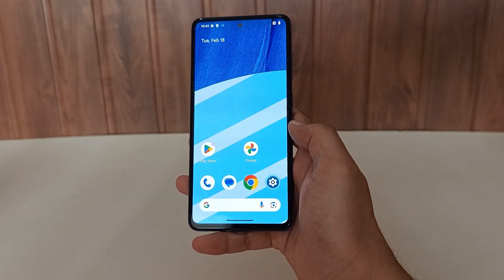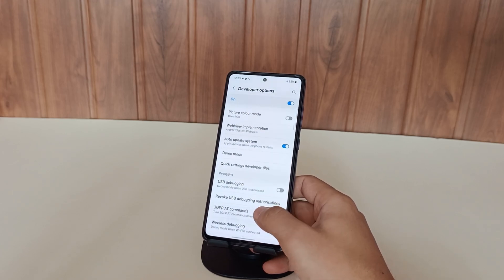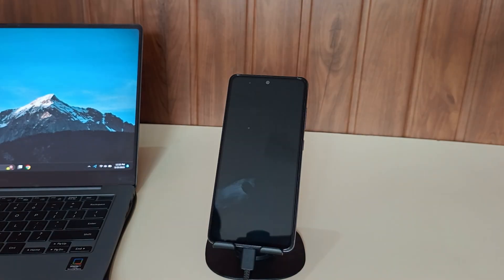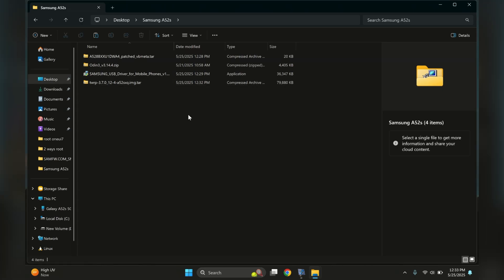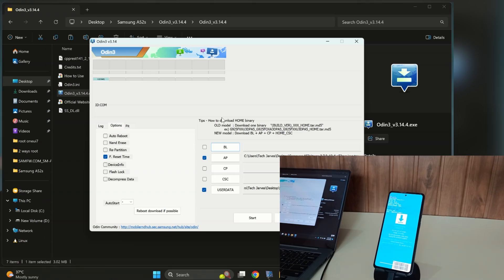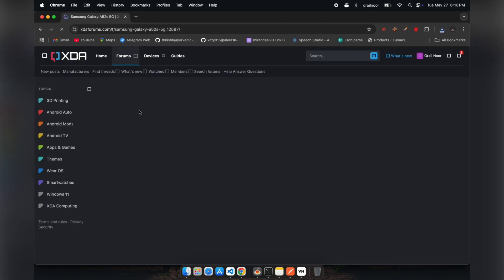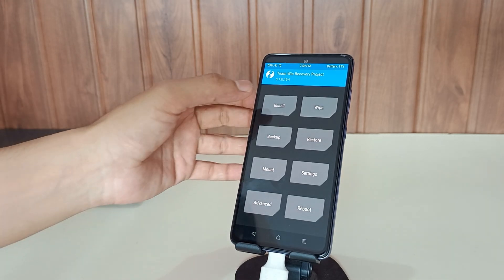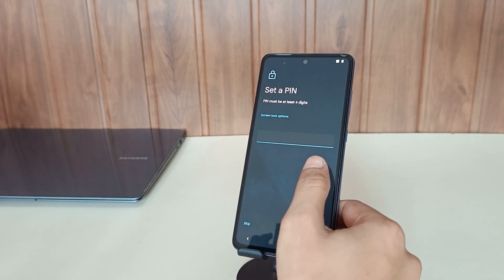How to install Custom ROM on ANY Samsung Phone | Evolution X for Samsung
Transform your Samsung Galaxy with Evolution X ROM - Pure AOSP Android Experience without Samsung One UI bloatware!
In this comprehensive tutorial, I'll show you exactly how to install custom ROM on Samsung phones using TWRP custom recovery, Odin tool, and step-by-step flashing process. Perfect for Samsung Galaxy A52, A53, A54, S21, S22, S23, Note series and more!

What You'll Learn:
How to install TWRP custom recovery on Samsung
Complete Odin flashing tutorial
Evolution X ROM installation guide
Samsung bootloader unlock process
Custom ROM benefits vs Stock One UI

⚠️ IMPORTANT: This process will void your warranty and unlock bootloader. Always backup your data before proceeding!

Compatible Devices: Samsung Galaxy A series, S series, Note series, and most Samsung smartphones

Required Tools:
TWRP Recovery
Odin Tool
VB Meta file
Windows PC

🕐 TIMESTAMPS:
00:00 - ROM overview
00:33 - Requirements
01:29 - Bootloader Unlocking
02:33 - Downloading Essential Tools
04:06 - TWRP and VB Meta Installation
05:49 - Downloading and Installing custom ROM
08:08 - Final reboot and setup Android 15 Evolution X showcase

TWRP Recovery (Visit XDA for VB Meta and TWRP)